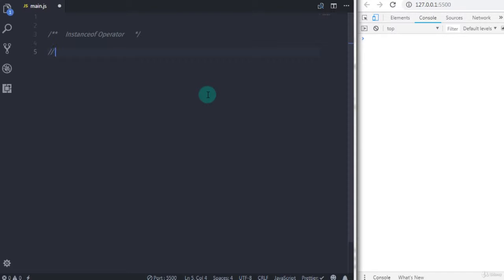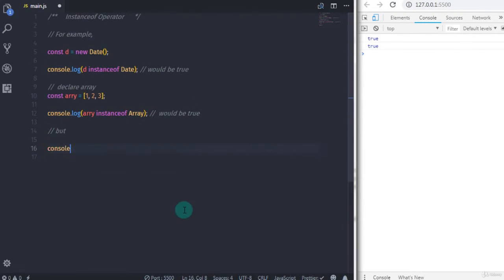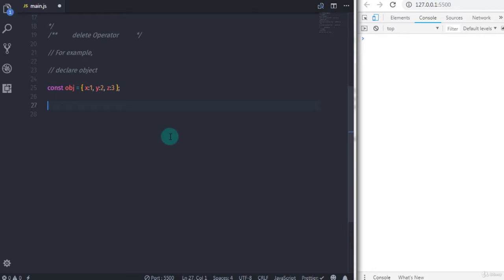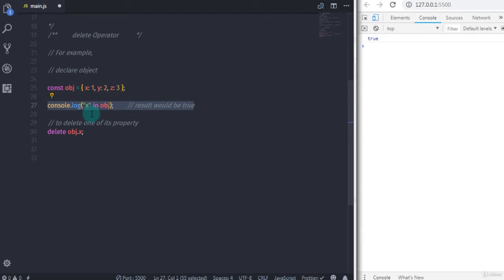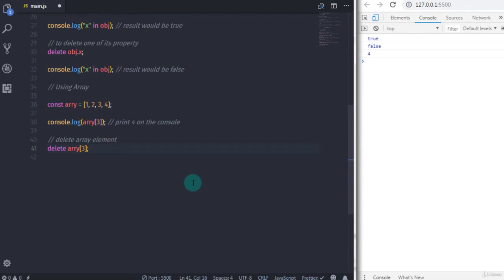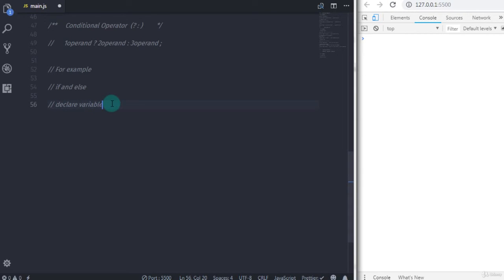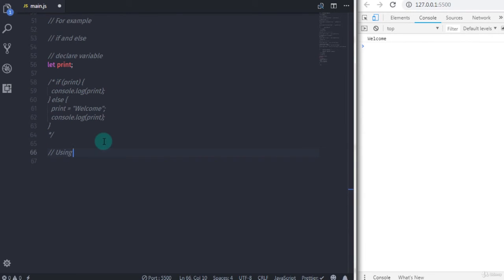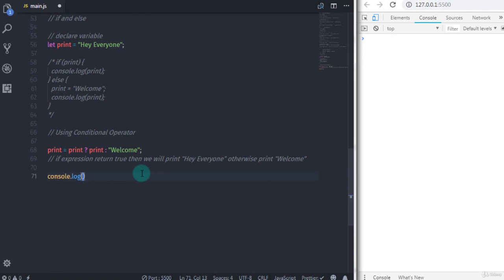Part - 27 Condition , Instanceof and delete Operator